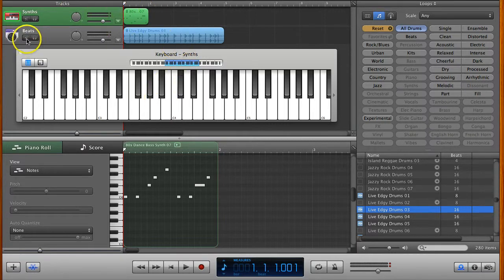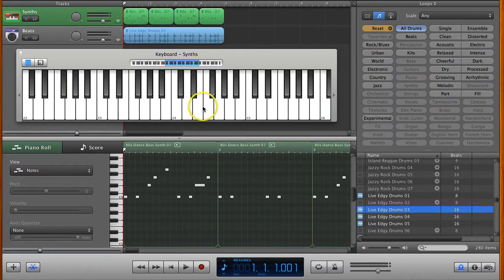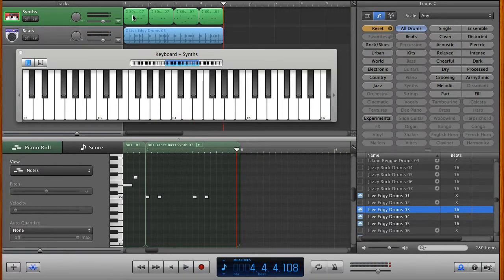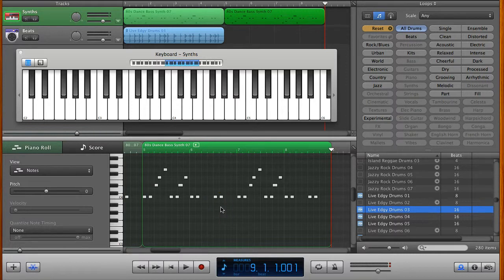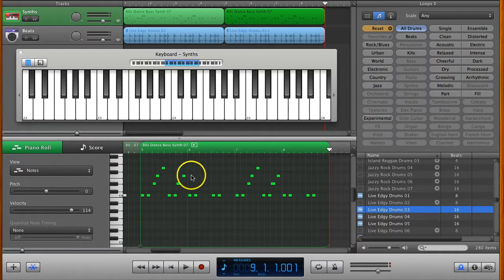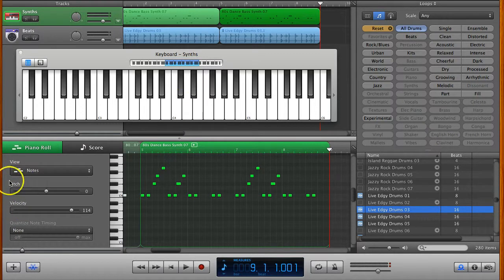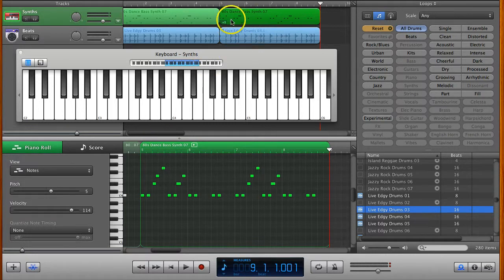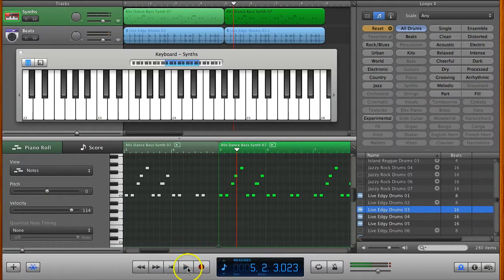Composition Technique Transposition